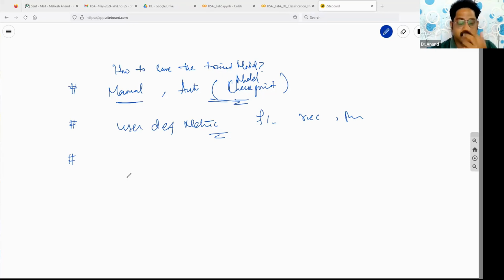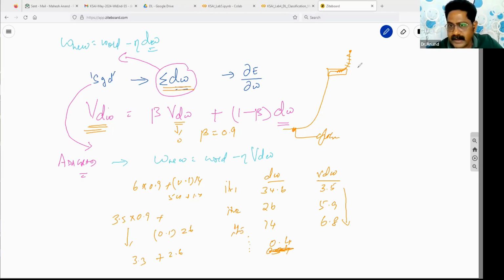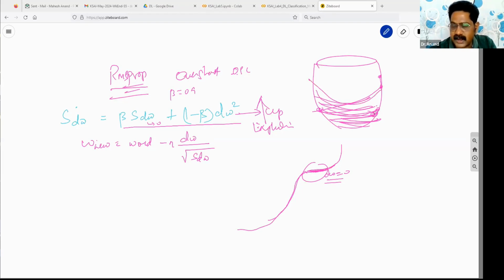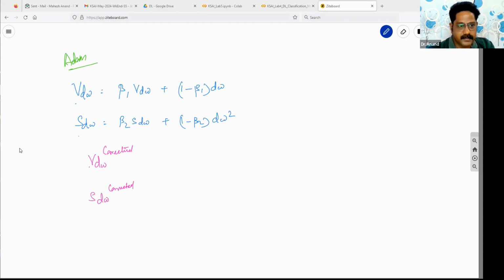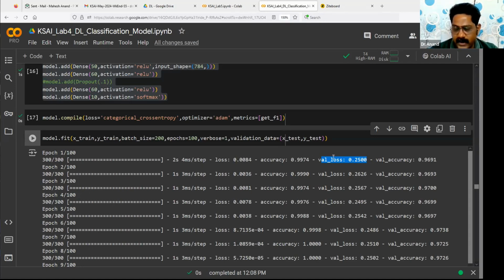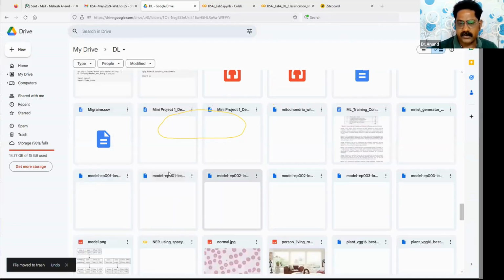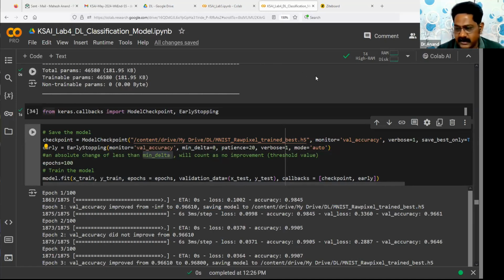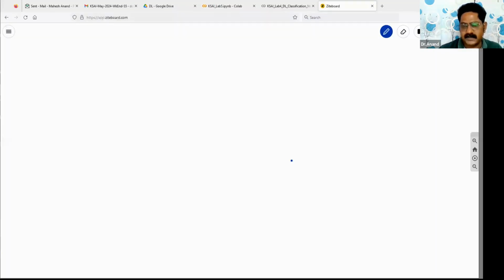SGD, Adam, RMSProp? Choosing the Right Optimizer for Deep Learning (KSAI-11)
In this video, learners explore the cost function for classification models, focusing on log loss (categorical cross-entropy) and its significance in training neural networks. The session then introduces various optimization algorithms, including Stochastic gradientdescent (SGD), AdaGrad, RMSProp, and Adam, explaining their strengths and when to use each.